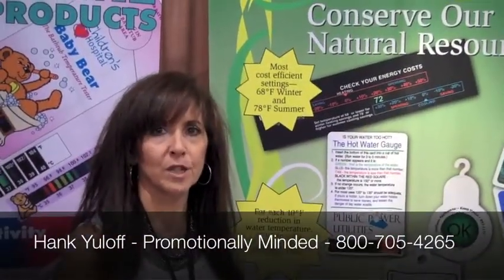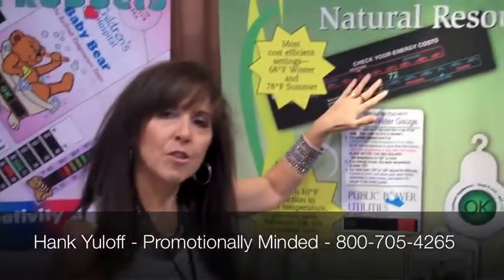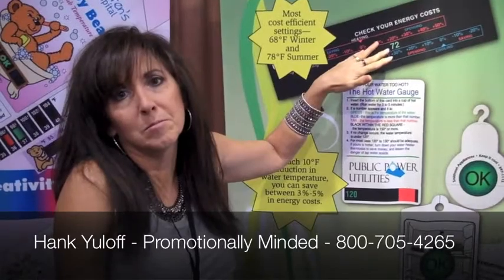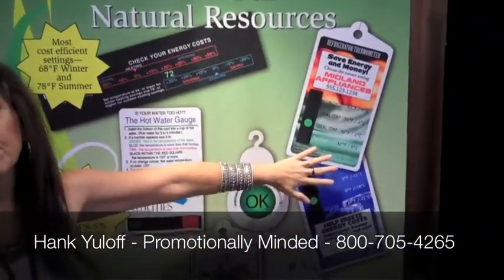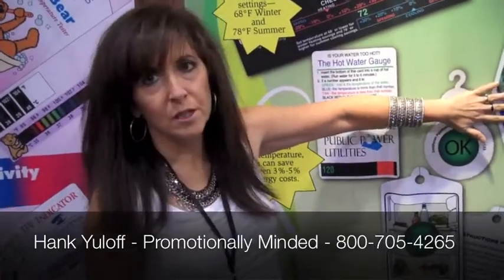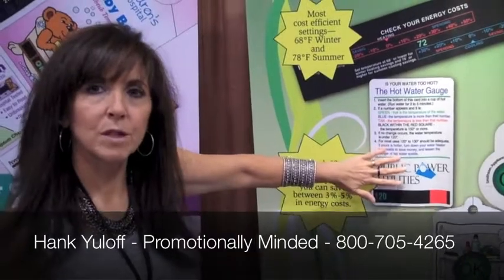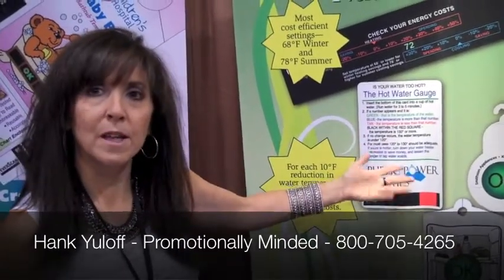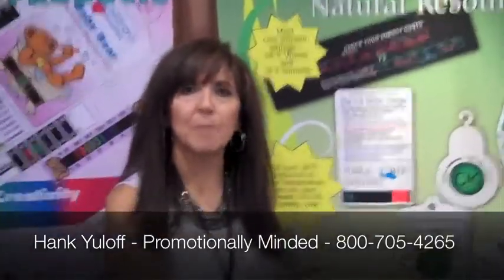Save energy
these promos will help your clients save money on their bills